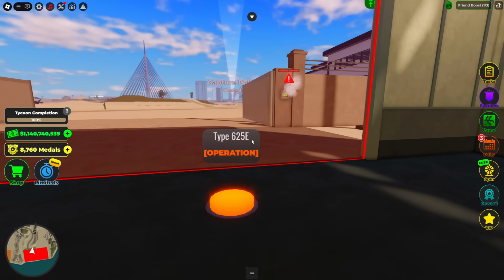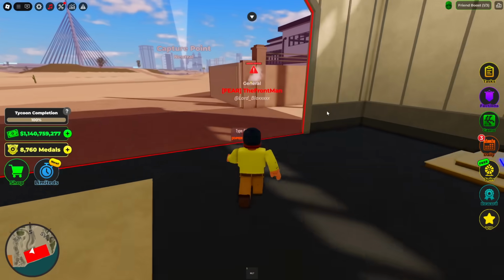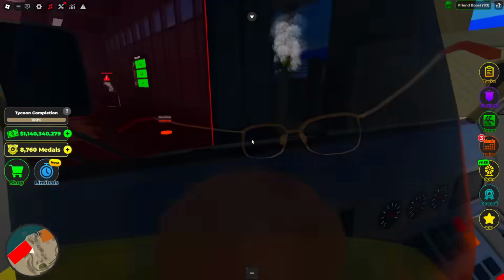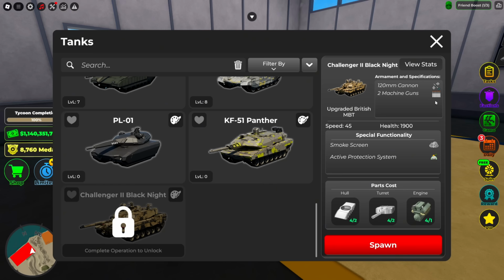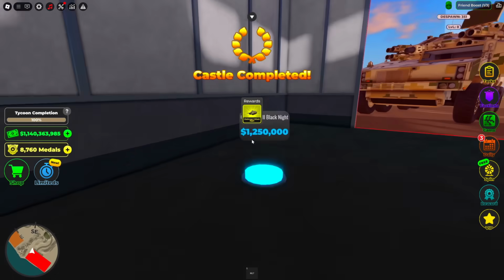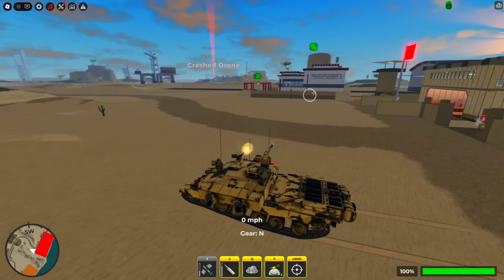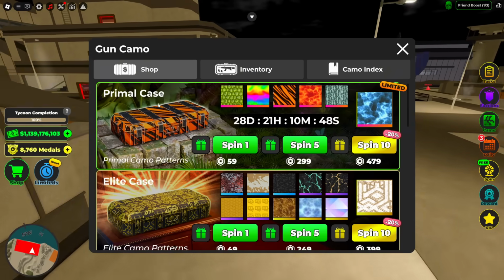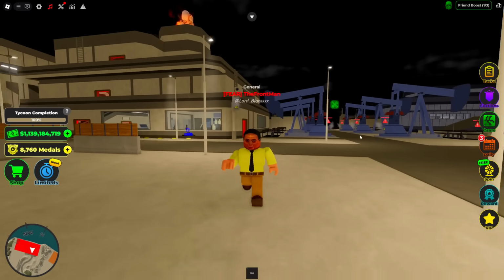The NEW Challenger 2 & Type 625E UPDATE Is FINALLY Here!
📌The NEW Challenger 2 & Type 625E UPDATE Is FINALLY Here! | War Tycoon

Today I will be covering the new challenger 2 update!